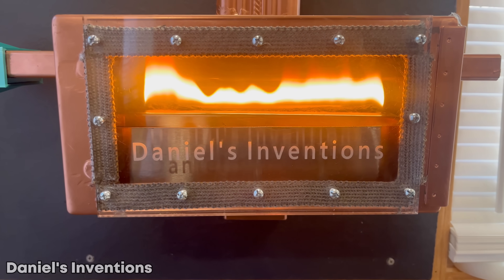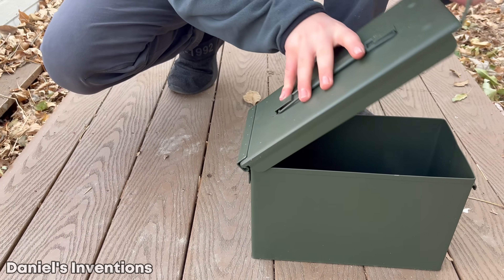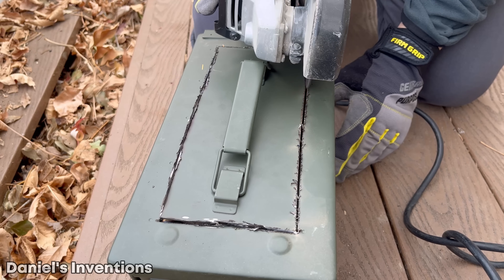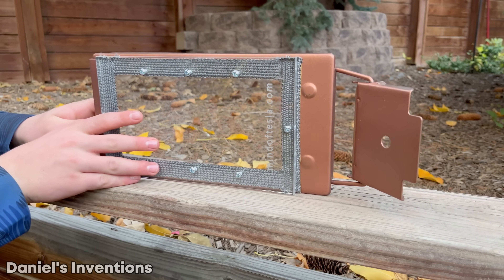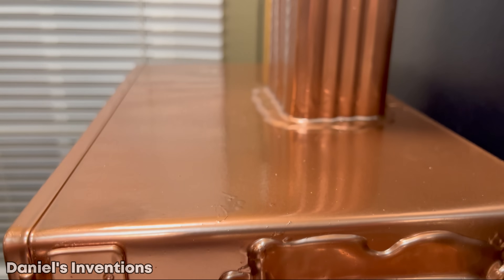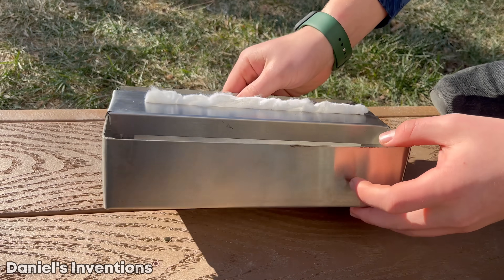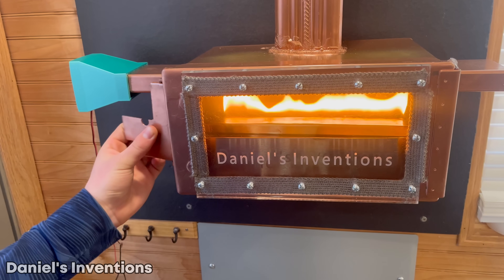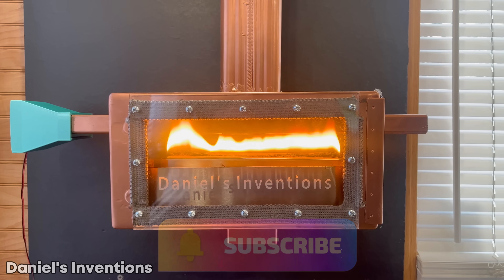ENDLESS Heat for Your Home WITHOUT Electricity 2.0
This is ENDLESS Heat for Your Home WITHOUT Electricity 2.0. When the heater is used for the first time and gets very hot, it will begin to burn off some of the paint from the top of the heater. The same way a wood burning stove does when used for the very first time. After the paint is burned off, it will no longer emit fumes from the paint itself. If the house is very airtight, one might need to crack a window open, just a little bit to provide oxygen for the heater, or the heater can have a secondary pipe that is bringing oxygen in from outside. The same way we did on the previous heater video The oil tank we built can hold half a gallon of oil, and it takes us a week to go through a single gallon of oil. We are only using the heater for 4-6 hours a day, only when we are there using our shop. Now if you need to run the heater nonstop, you will probably go through more oil each week. To put out the fire, simply put your hand over the fresh air intake pipe and hold it until the fire dies off from lack of oxygen. We are using dry cotton baby wipes as a fuse. Once the entire tank of oil is empty, we simply install a new baby wipe and refill the tank again. When the oil tank is completely full and the heater has been working for 30 minutes, the heat released from the heater is enormous. One can feel the heat from a distance or just walking by it. It feels like a blast of heat. We estimate that the heat released it approximately as much as two small space heaters at full blast.